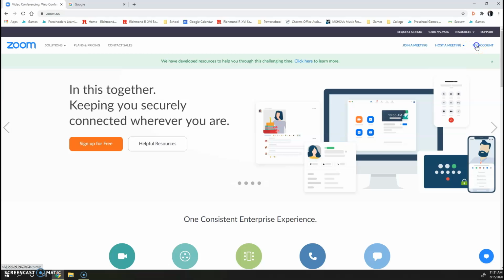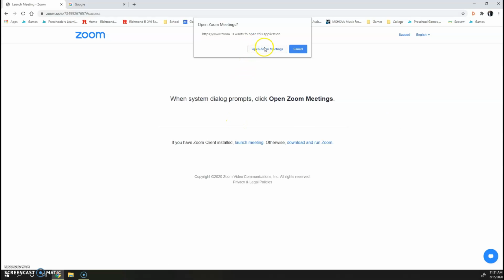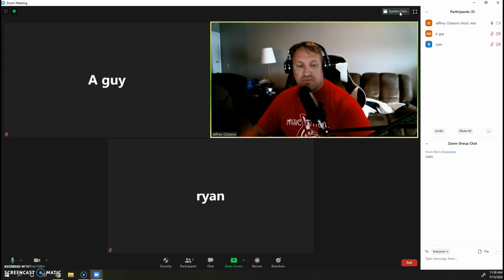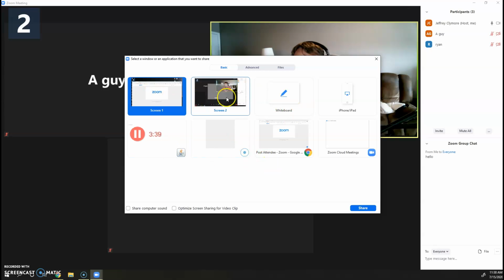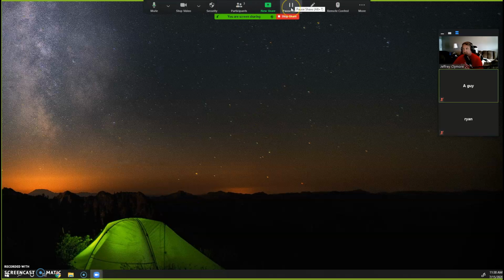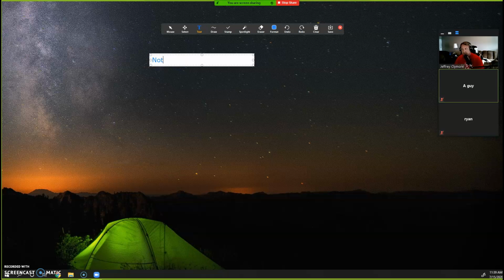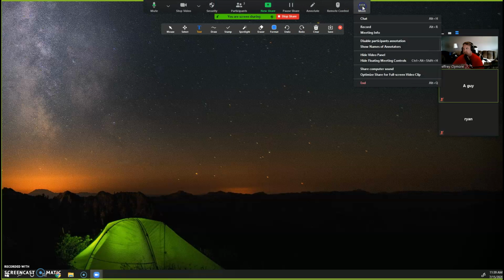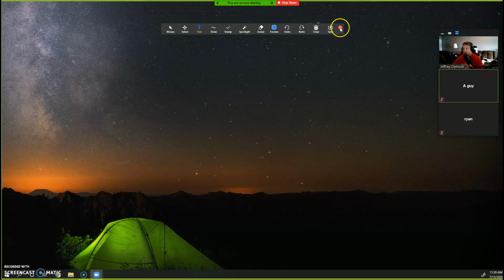How to run a zoom meeting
Simple video on how to run a zoom meeting